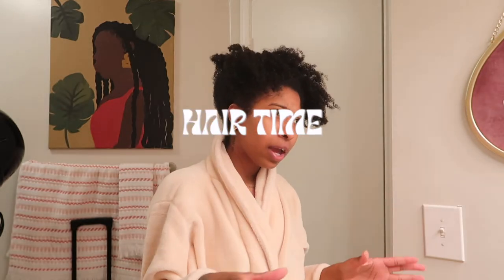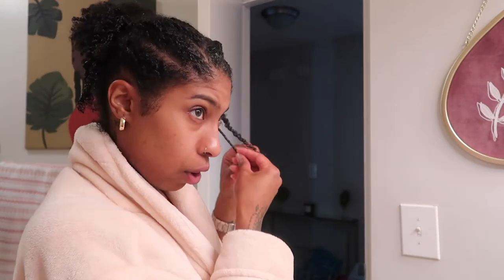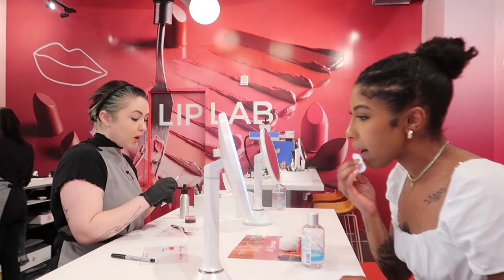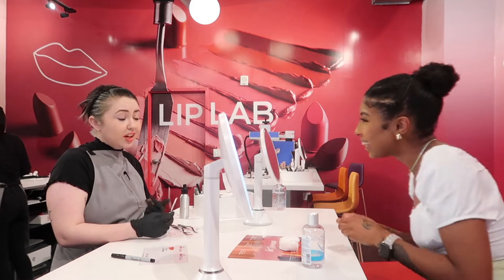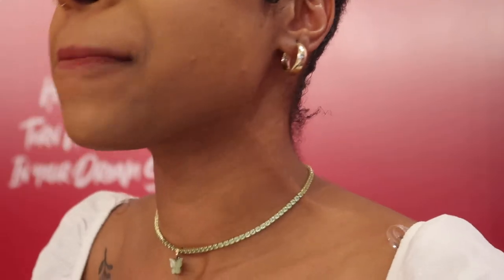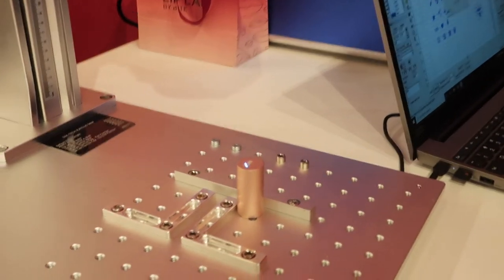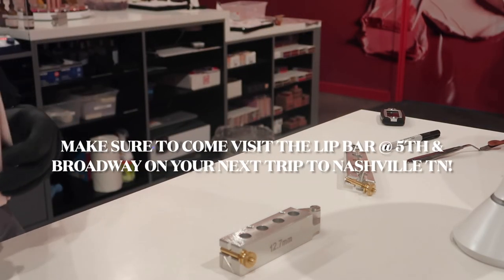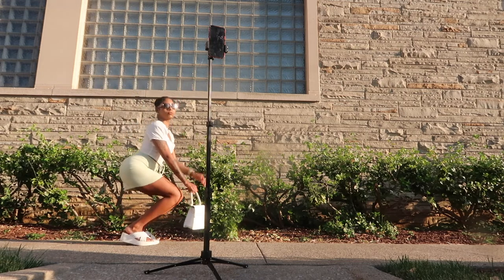Influencer Vlog: I Got Invited to LIP LAB Nashville, Natural Hairstyle Tutorial, Taking Pics for IG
Hi friends,
Thanks for tuning in and watching. In today's video I was Invited to visit the Lip Lab In Nashville @ Fifth + Broadway! I also bring you along bts of me taking pictures for IG and sharing some of my go to poses!

I hope you enjoy this video as much as I do. Please dont forget to give this video a huge thumbs up and make sure to subscribe + cut on the bell to be notified when I upload, it truly helps your girl out. I appreciate each and every one of you !